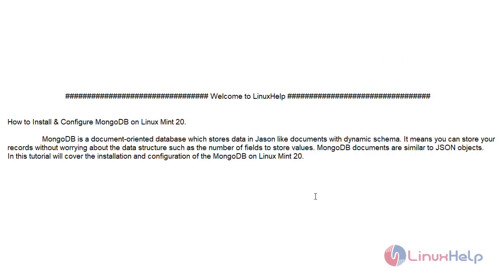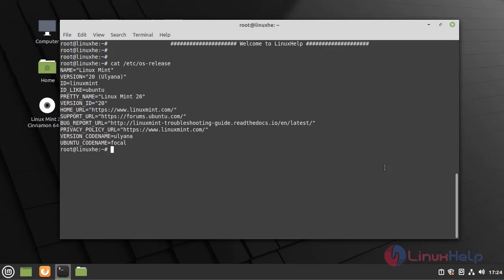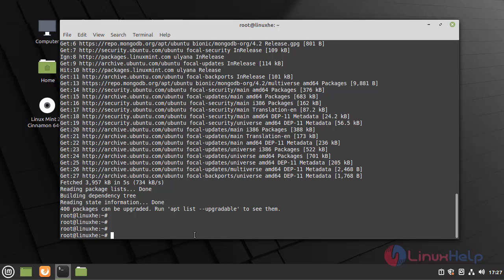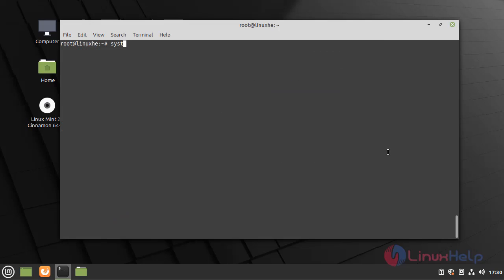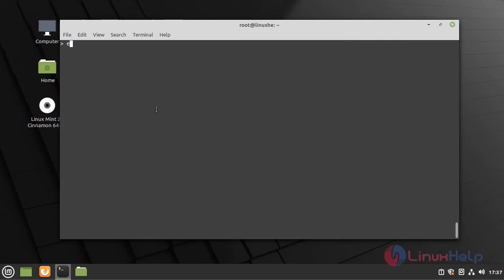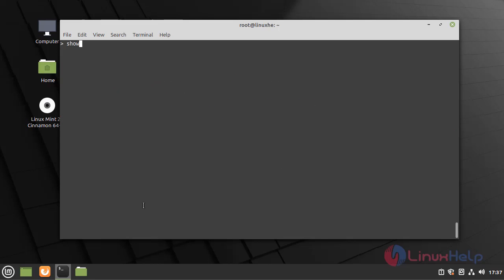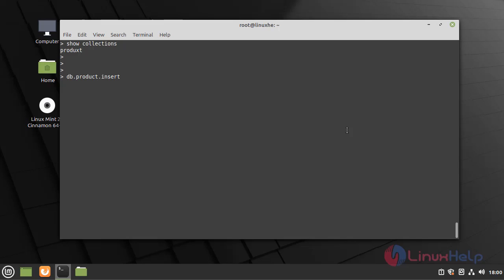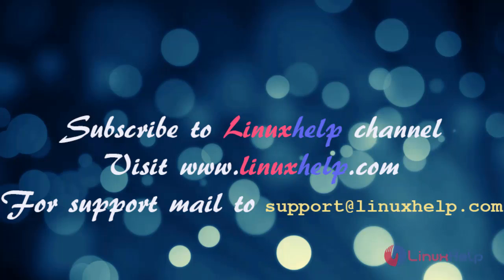How to Install and Configure the MongoDB on Linux Mint 20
MongoDB is a document-oriented DB that stores data in Jason like documents with a dynamic schema. It means you can store your records without worrying about the data structure such as the number of fields to store values. MongoDB documents are similar to JSON objects.